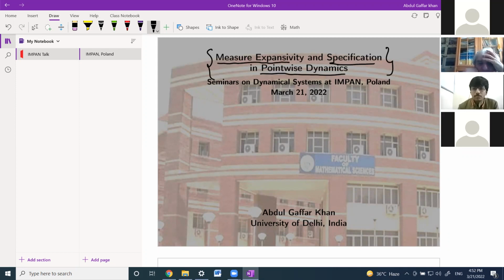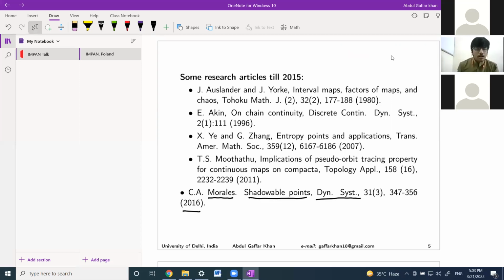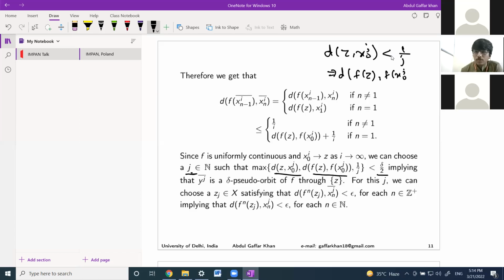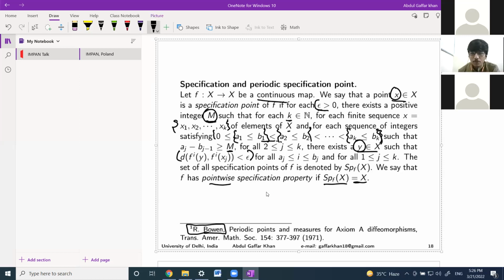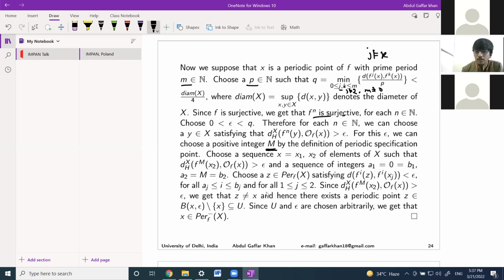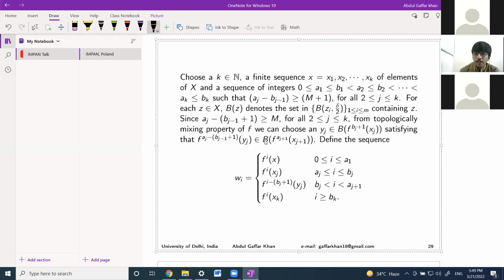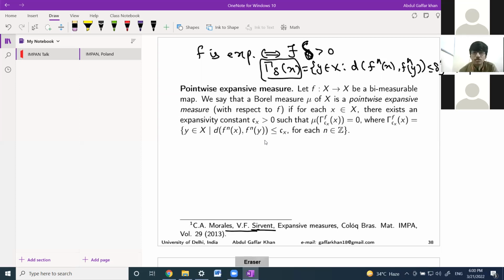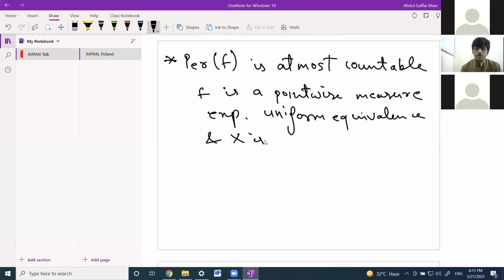Abdul Gaffar Khan (Delhi University), "Measure expansivity and specification in pointwise dynamics"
In this talk, we will discuss the significance of pointwise dynamics motivated from Reddy's work. We will study the concept of mixing, specification and chaos at a point in the phase space of a continuous map. We will prove that periodic specification points of a continuous map are Devaney chaotic points and the existence of two distinct specification points is sufficient for a uniformly continuous surjective map to have positive Bowen entropy. This will help to understand that pointwise dynamics can be used significantly to improve several well-known facts. We will further introduce pointwise measure expansive bi-measurable maps to establish that this approach can also be adopted to study the measure-theoretic aspects of dynamical systems. This is a joint work with P.K. Das and T. Das.